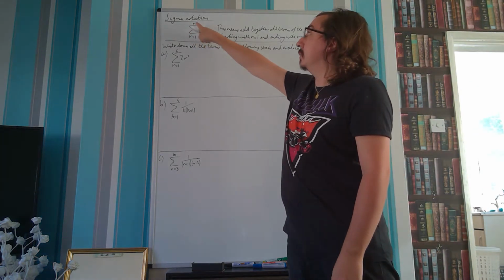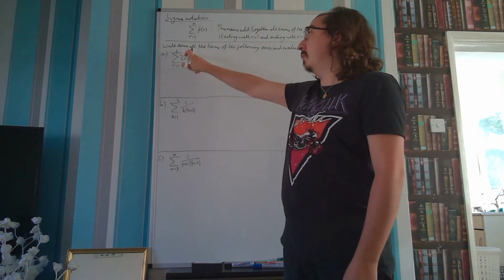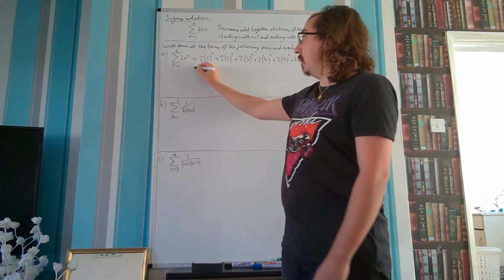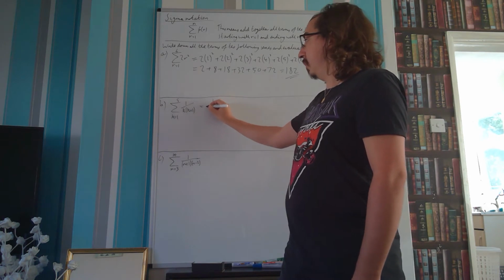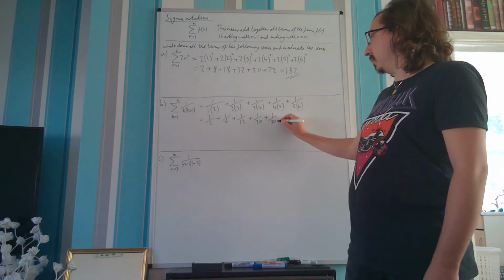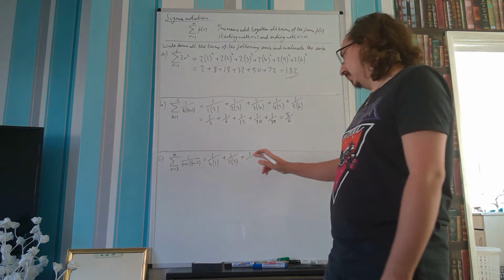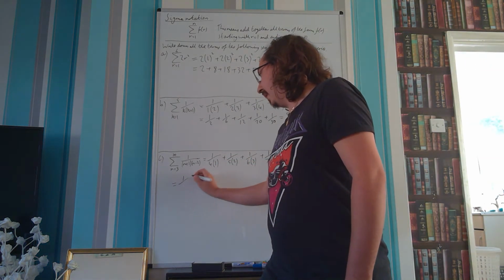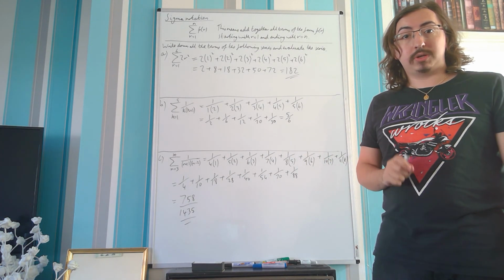The definition of the sigma notations and three simple examples.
A video giving the definition of sigma notation and three simple examples using the notation.